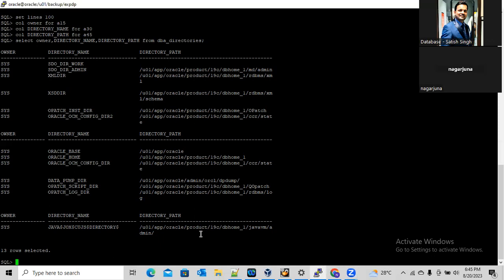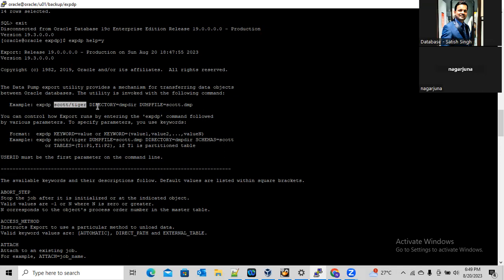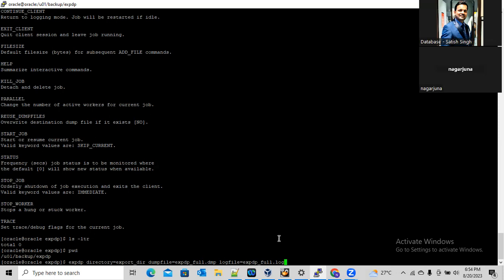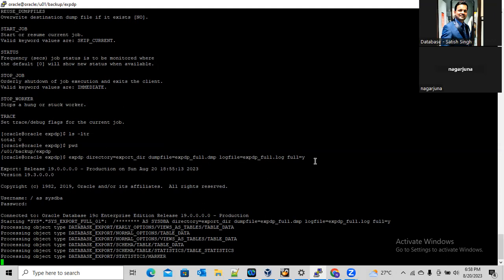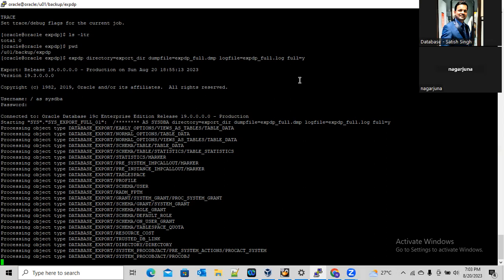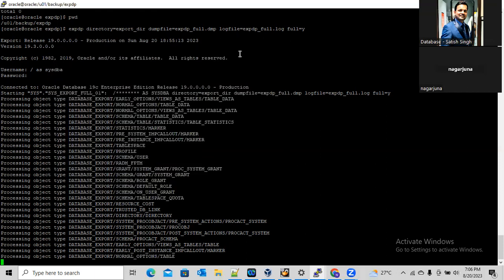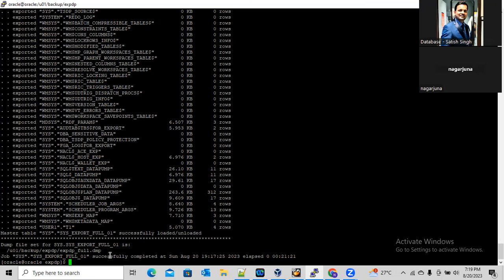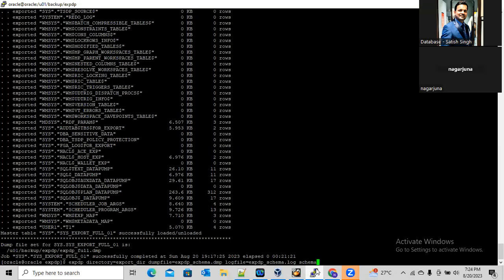EXPDP EXP Backup 2